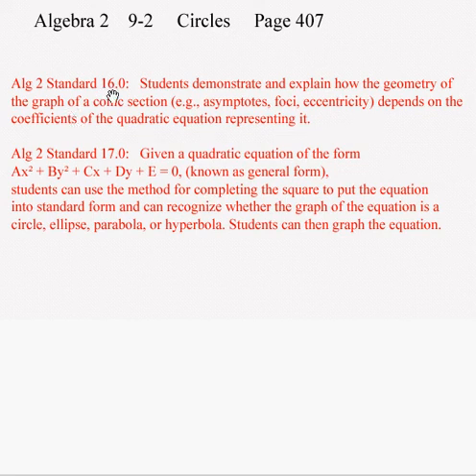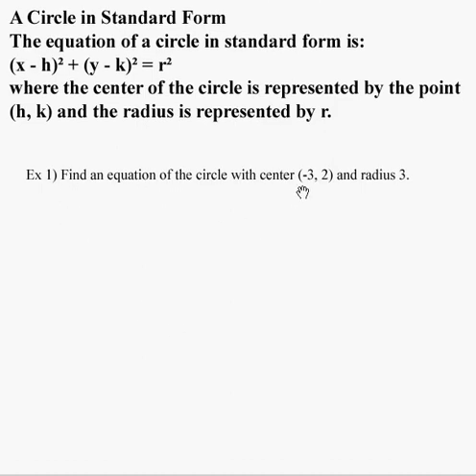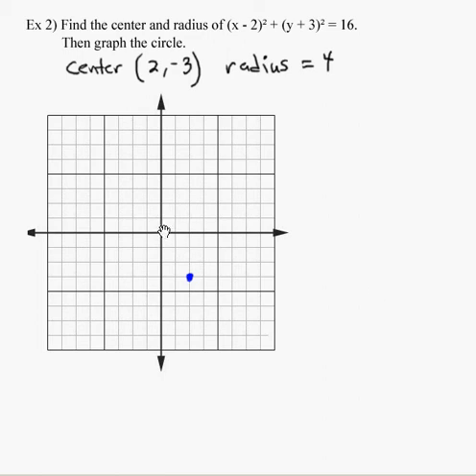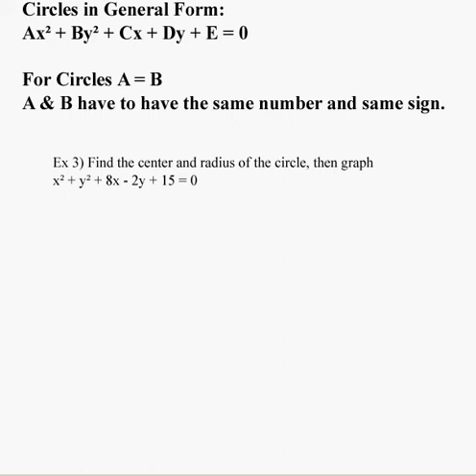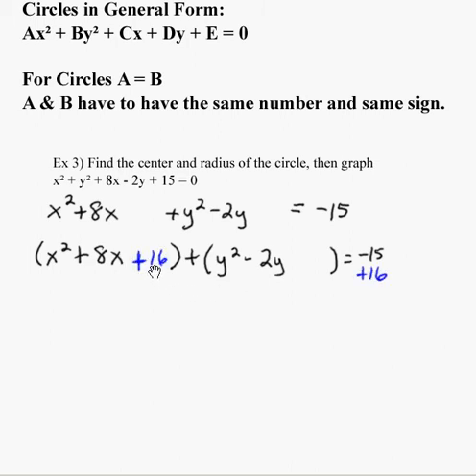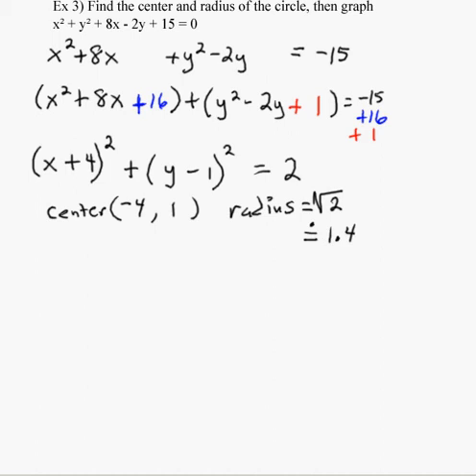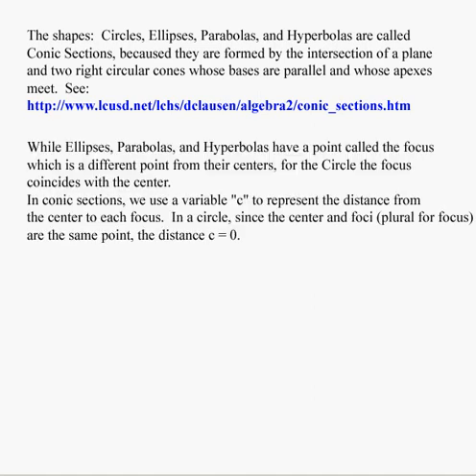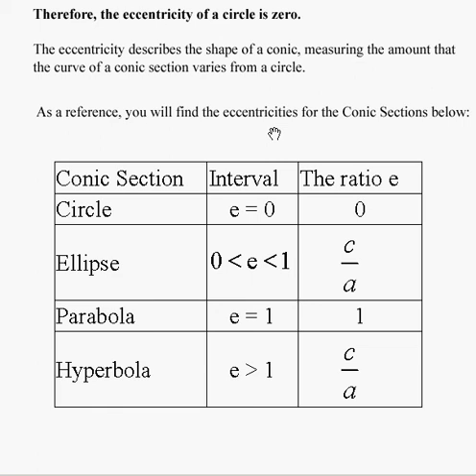Alg2_9-2.avi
Circles Standard & General Form